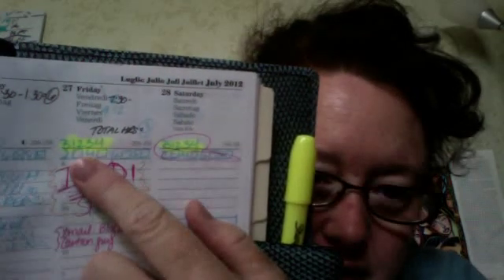VR to GLOSSette: How I Use My Planner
This is a VR for GLOSette, but it tells how I'm currently using my planner(s)